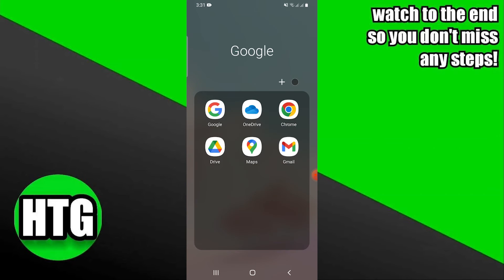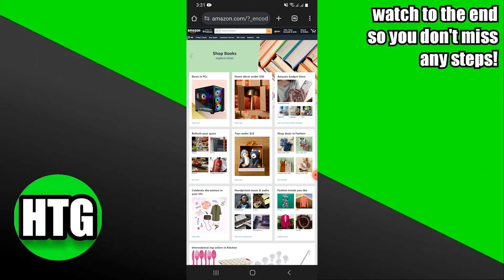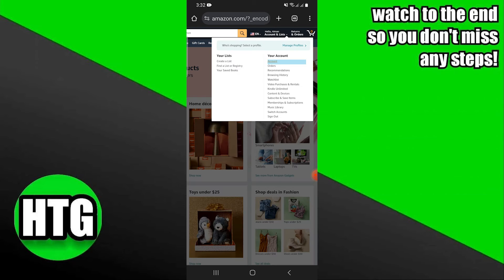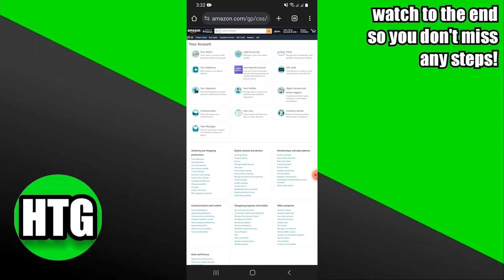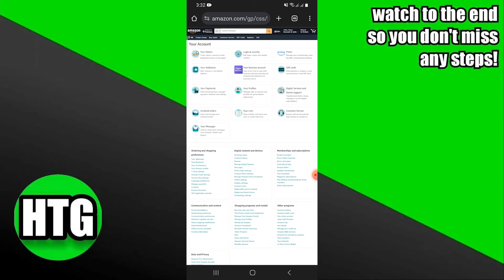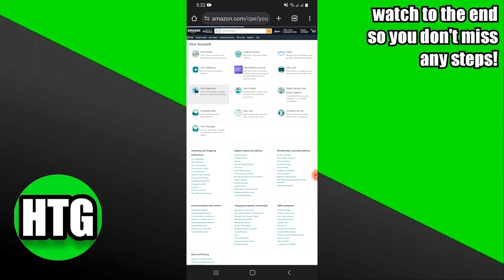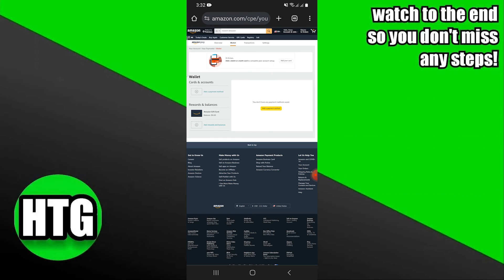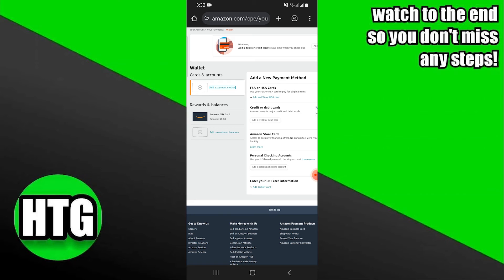HOW TO FIX PAYMENT REVISION NEEDED ON AMAZON 2025! (FULL GUIDE)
Welcome to our troubleshooting guide on how to fix "Payment Revision Needed" on Amazon in 2025! If you're encountering this error message while trying to make a purchase on Amazon, don't worry - we're here to help you resolve it.